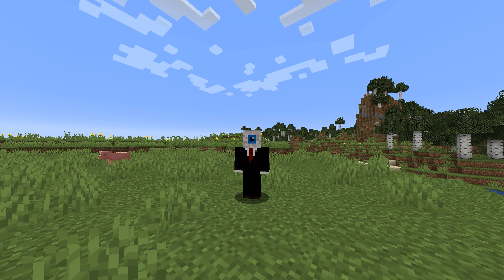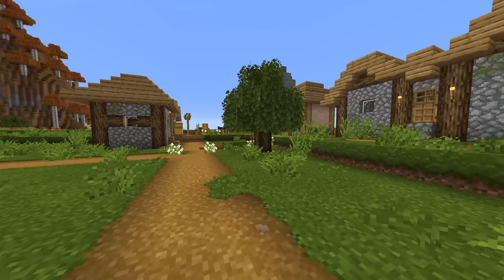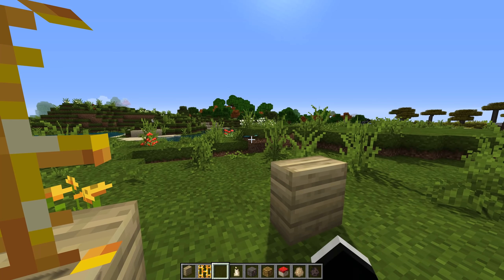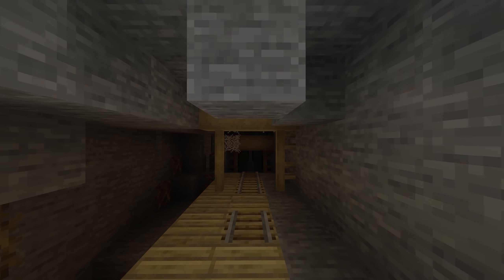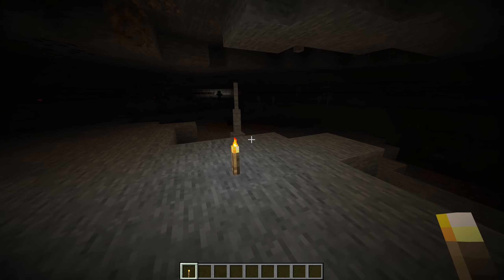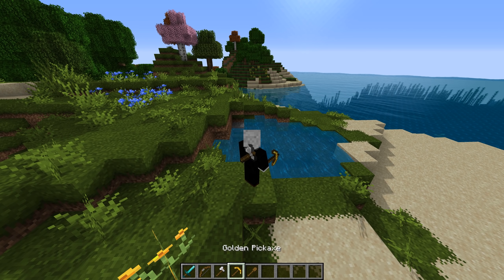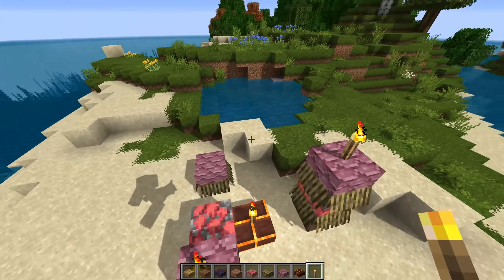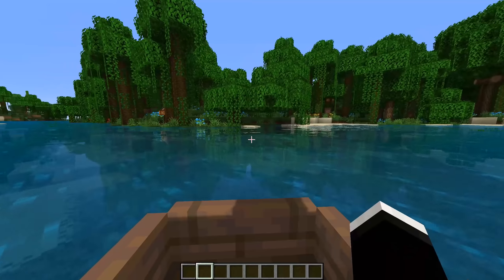How To Completely Upgrade Minecraft 1.15.2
If you are looking to upgrade Minecraft version 1.15.2 without completely changing it, look no further. In this video I'll show you how to upgrade this version of Minecraft, yet keep its vanilla components intact. Enjoy!

DOWNLOADS

MUSIC
C418 - Taswell